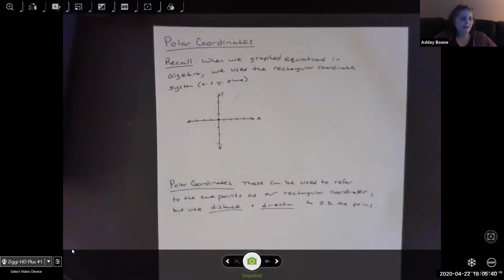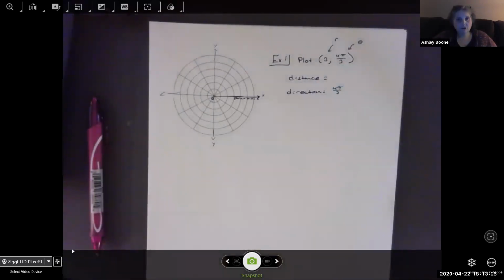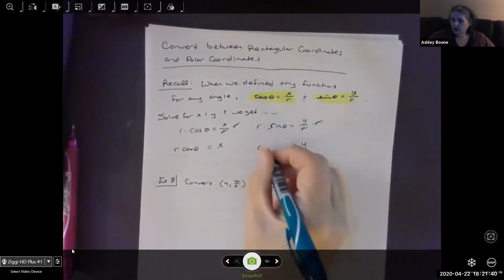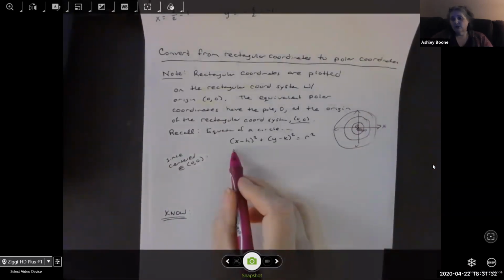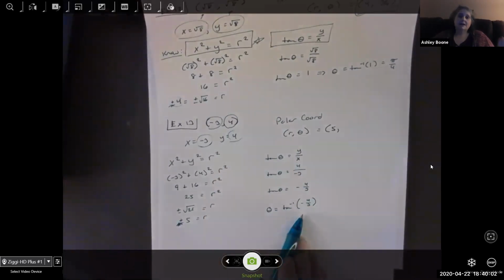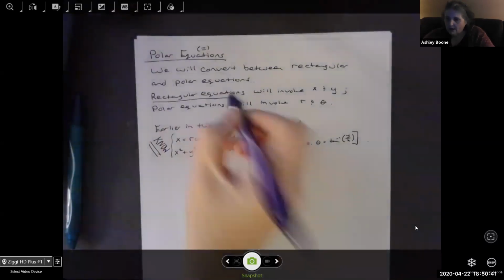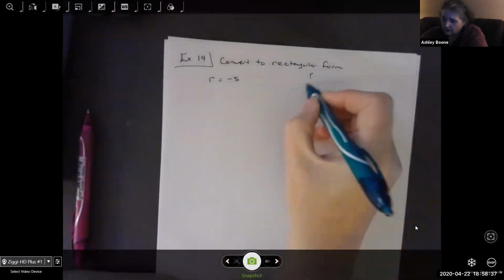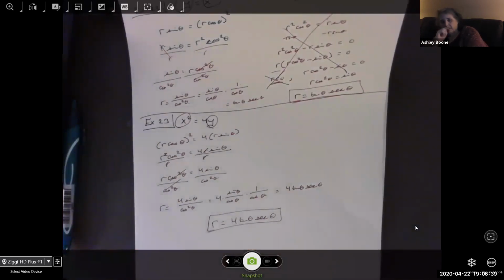Polar Coordinates and Equations